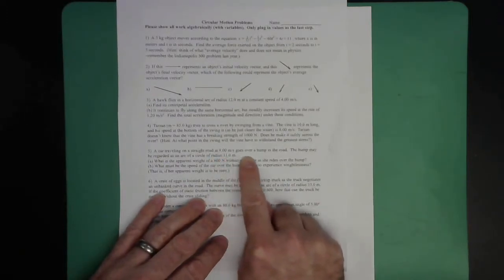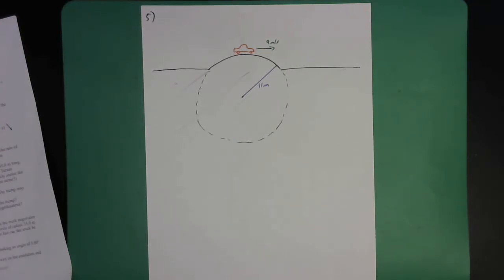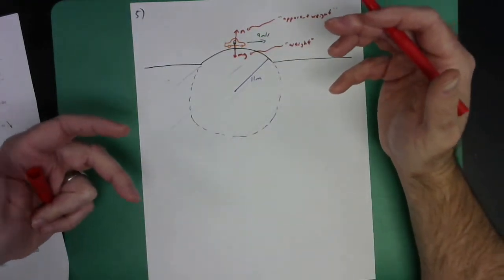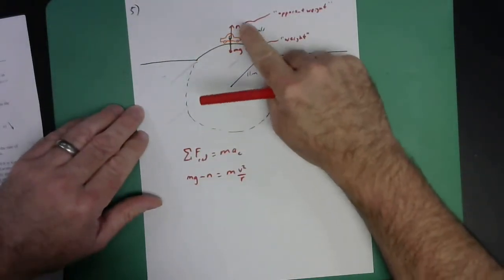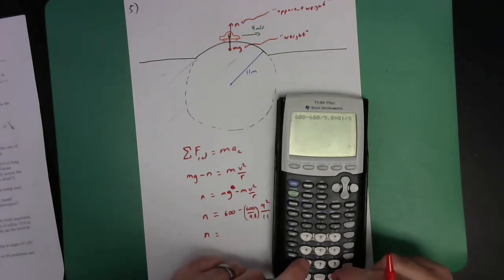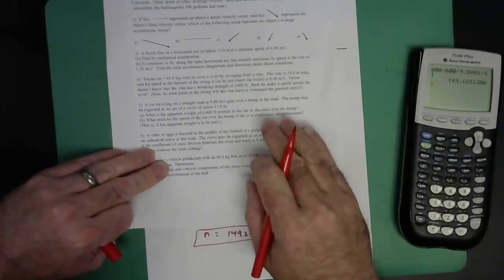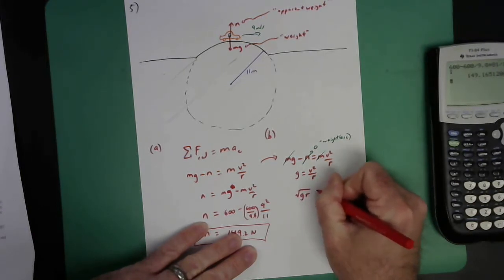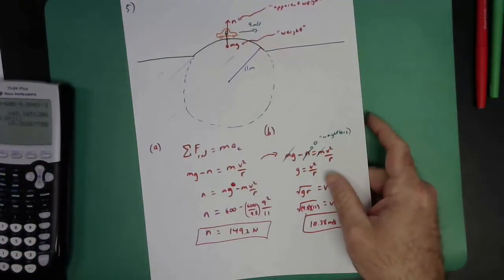Circular Motion Problems 5 Weightlessness on a hill